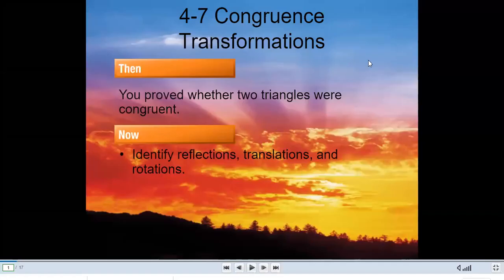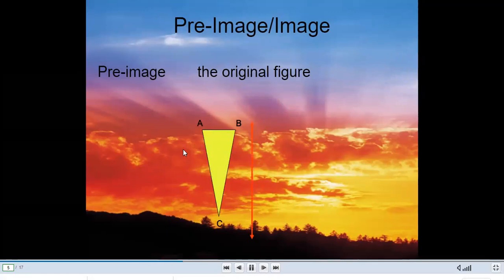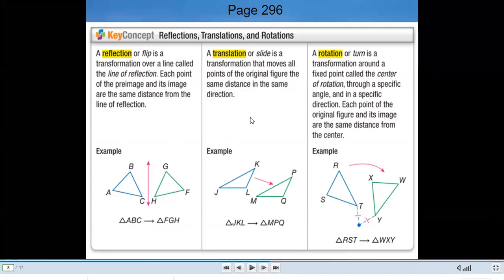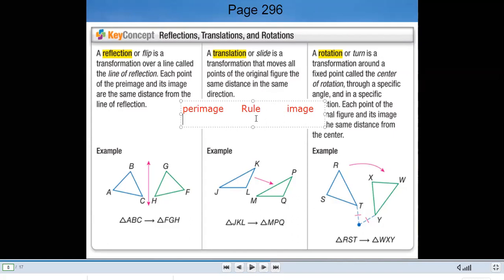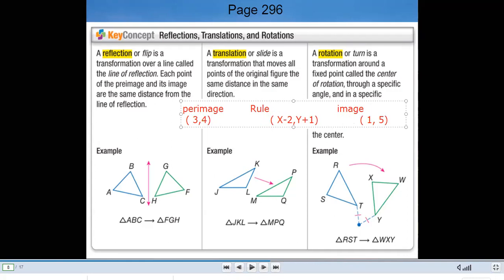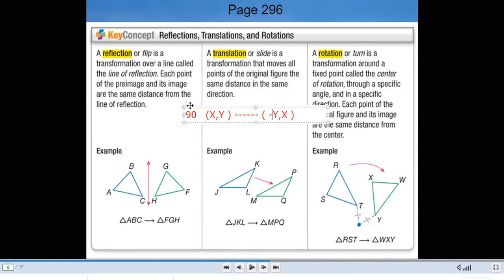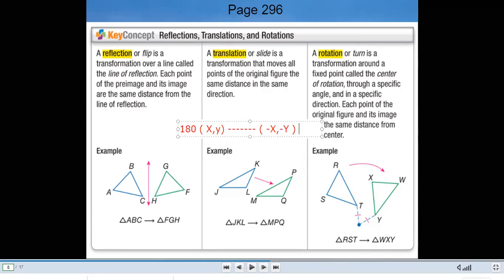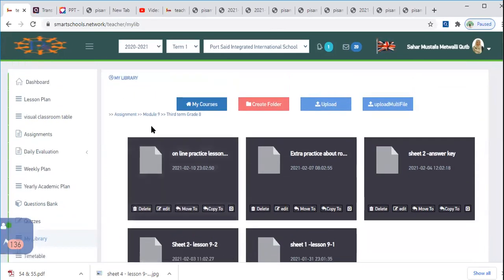Math -Grade8- Module 9- lesson 9 -5- part 2